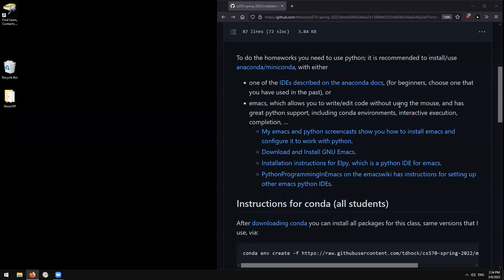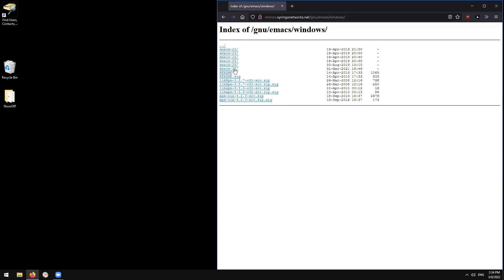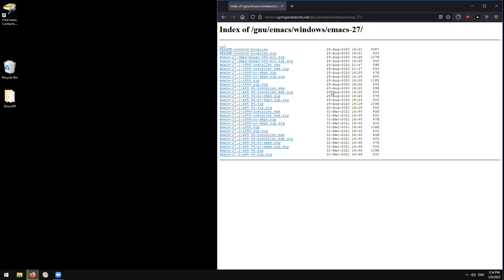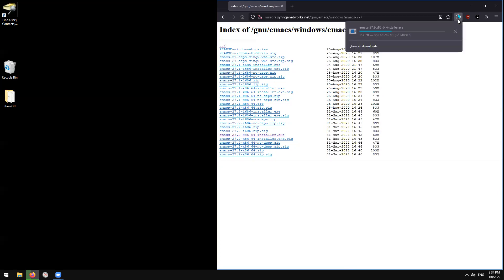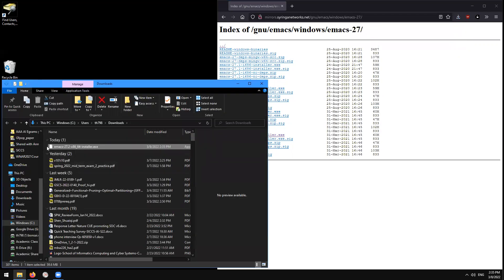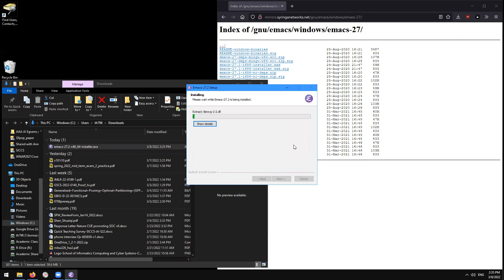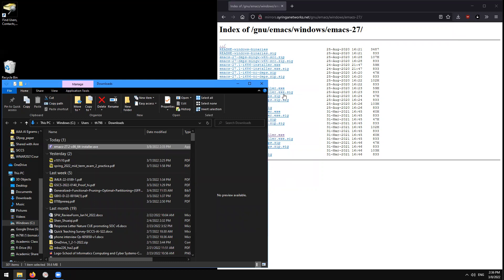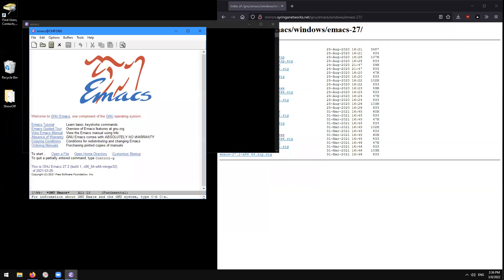Download and install GNU emacs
On windows